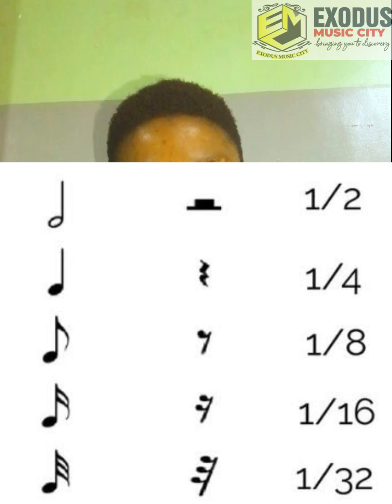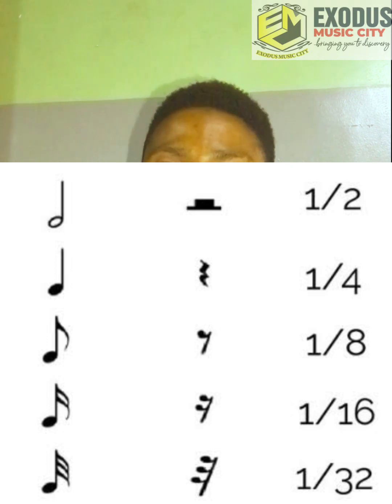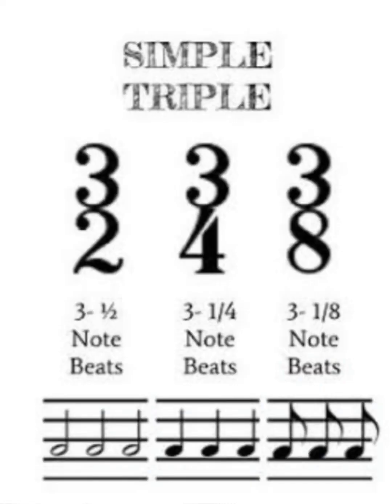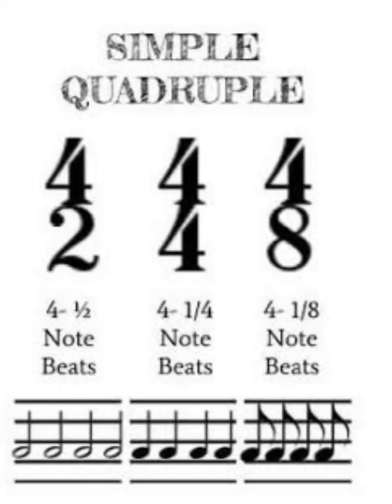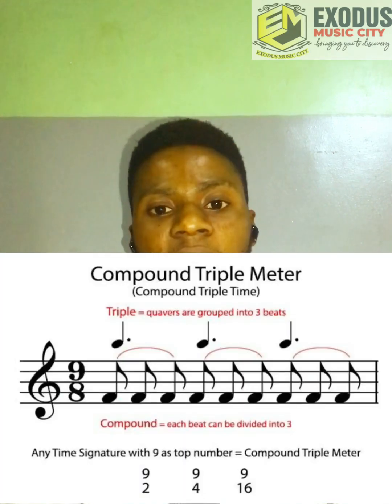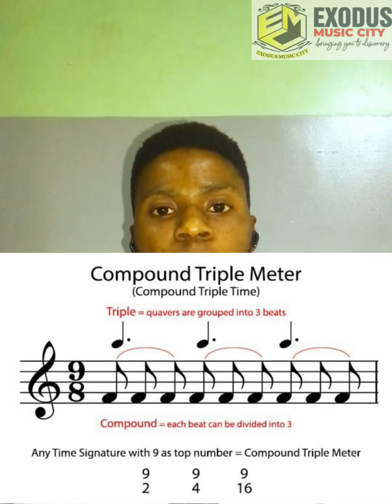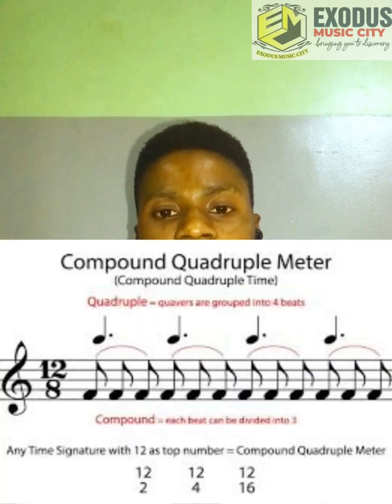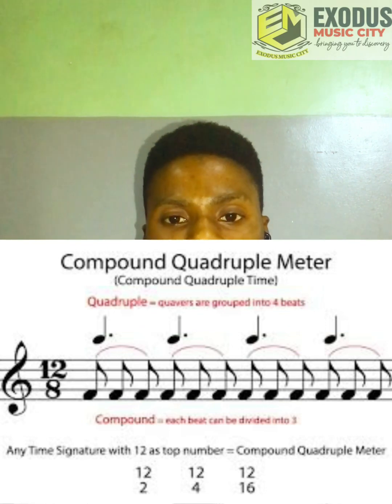MUSIC THEORY) TIME SIGNATURE IN MUSIC ( How to read music)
Sight reading/ theory of music